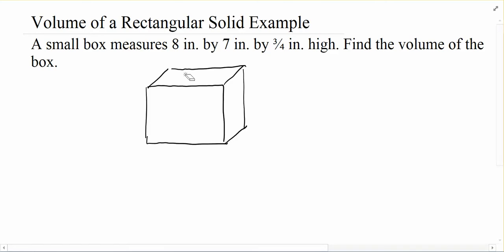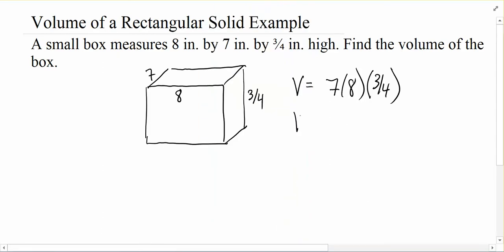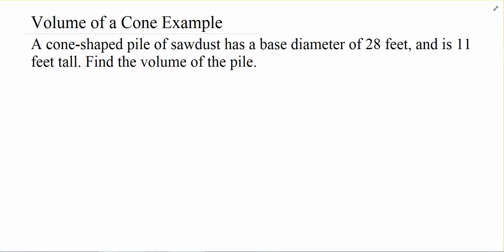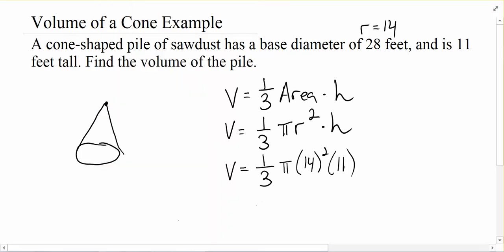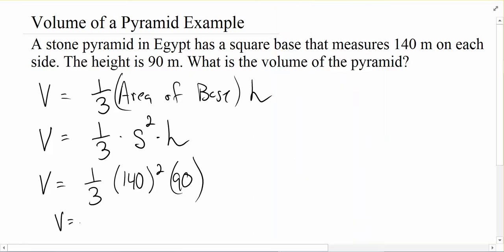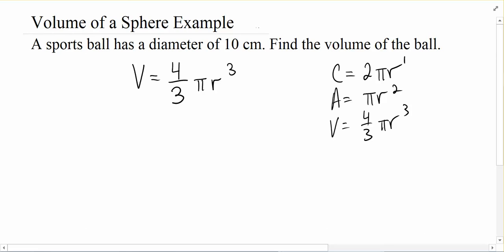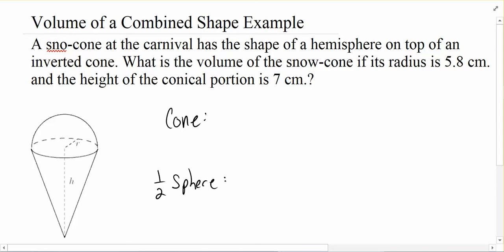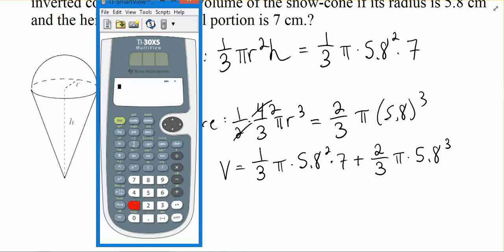Math 111: Video Lesson 3C